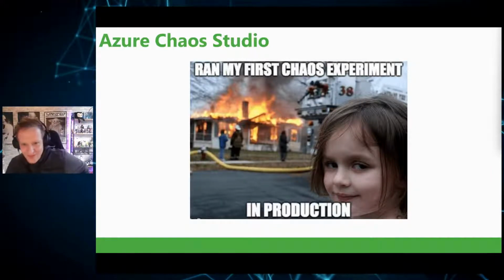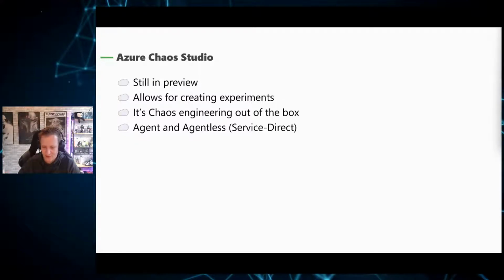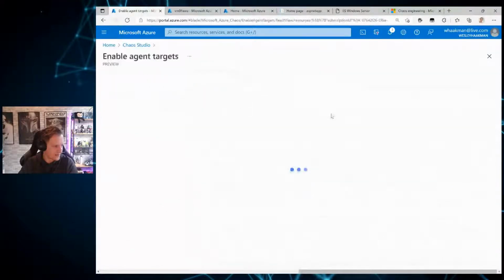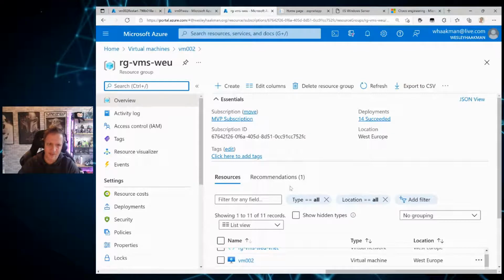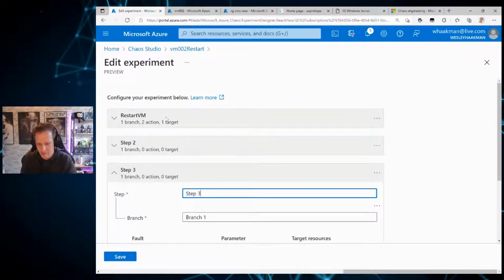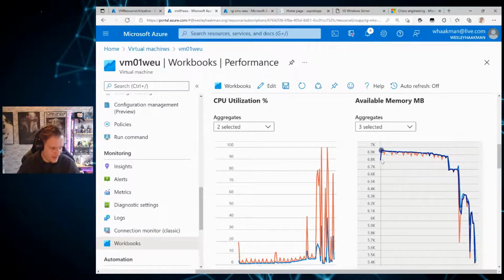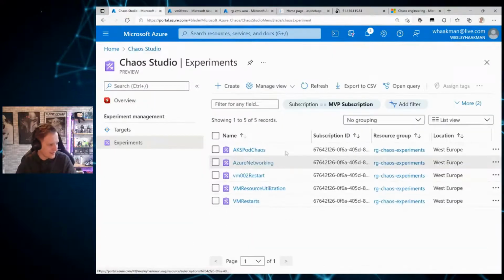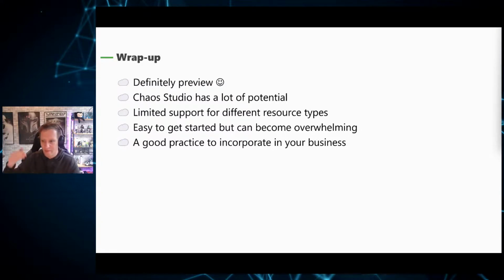Cloud Secrets to-go: Let’s cause some chaos with Azure Chaos Studio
Let’s cause some chaos

Is your infrastructure resilient, redundant and do you feel confident that everything remains operational when you log off at the end of the day? Good! Let’s put that to the test and do some chaos engineering!

During this session we will inspect different architectures and use Azure Chaos Studio to experiment against those environments. What can we learn from this and how would you use such a tool to continuously improve your environment? But most important: How can Azure Chaos Studio help you to log off at the end of the day without that little voice in the back of your head going “Are you sure it’s set up correctly?”